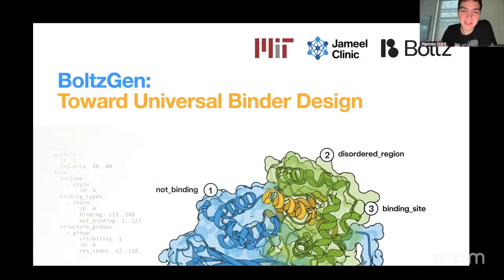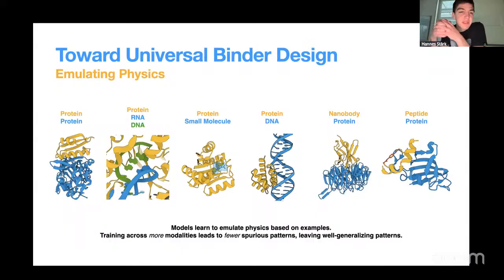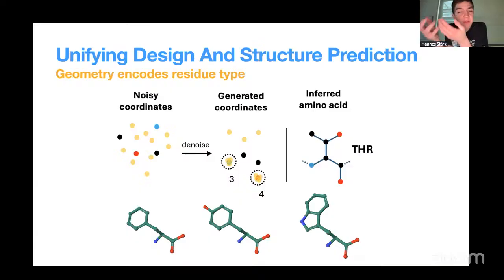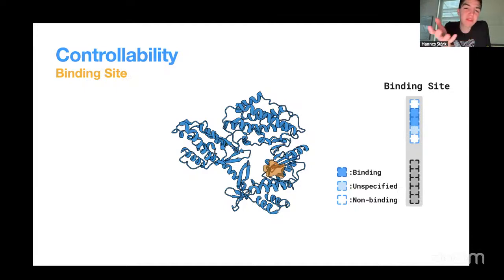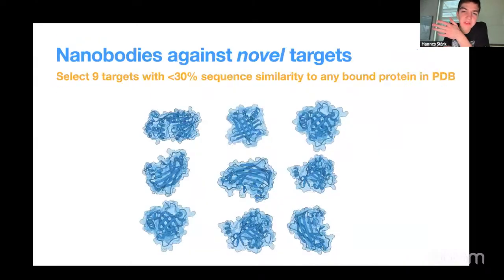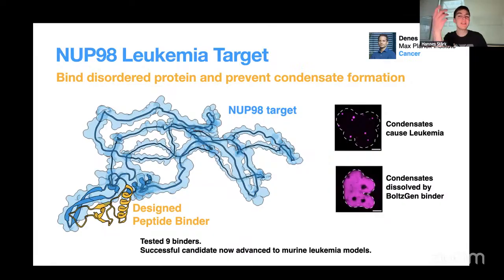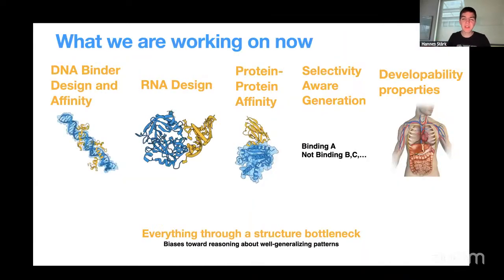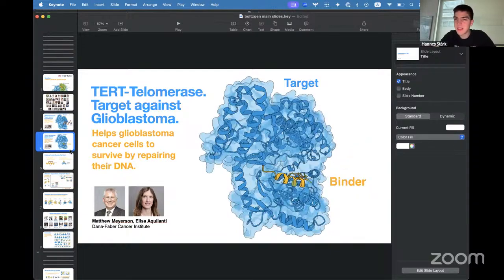Hannes Stark’s Talk: BoltzGen: Toward Universal Binder Design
We introduce BoltzGen, an all-atom generative model for designing proteins and peptides across all modalities to bind a wide range of biomolecular targets. BoltzGen builds strong structural reasoning capabilities about target-binder interactions into its generative design process. This is achieved by unifying design and structure prediction, resulting in a single model that also reaches state-of-the-art folding performance. BoltzGen’s generation process can be controlled with a flexible design specification language over covalent bonds, structure constraints, binding sites, and more. We experimentally validate these capabilities in a total of eight diverse wetlab design campaigns with functional and affinity readouts across 26 targets. The experiments span binder modalities from nanobodies to disulfide-bonded peptides and include targets ranging from disordered proteins to small molecules. For instance, we test 15 nanobody and protein binder designs against each of nine novel targets with low similarity to any protein with a known bound structure. For both binder modalities, this yields nanomolar binders for 66% of targets.